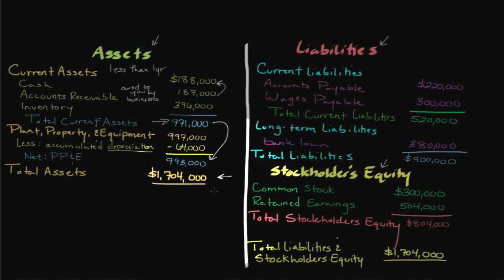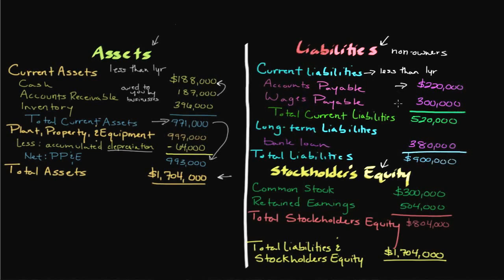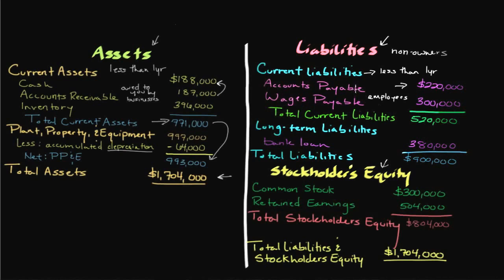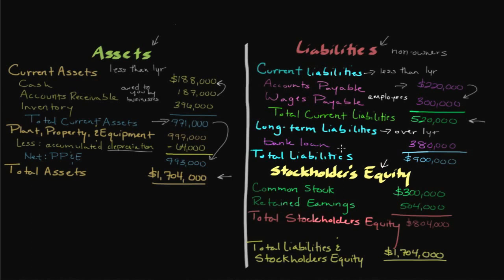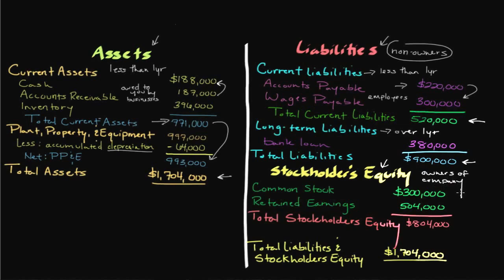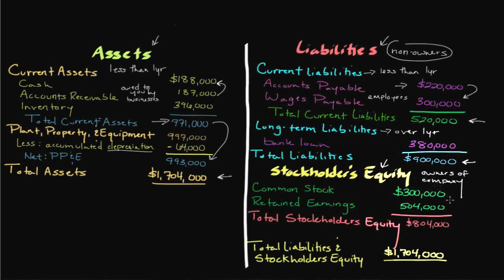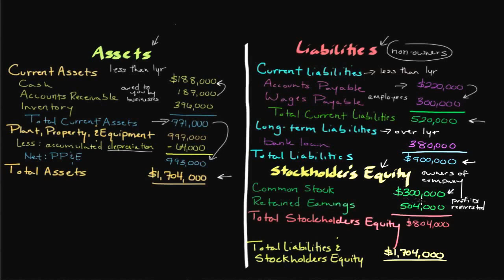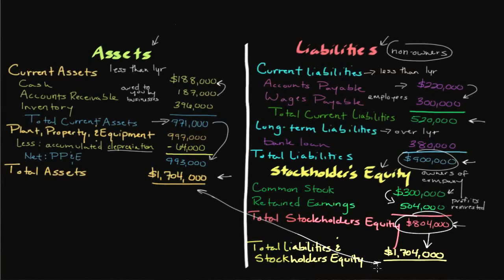Episode 92: Introduction to Financial Statements: The Balance Sheet, Part 2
The balance sheet is a financial statement generated using financial accounting to address the needs of external stakeholders. External stakeholders include anyone with an interest in the company's performance, however they don't work for the company. They commonly include: investors, suppliers, creditors, and government agencies. As external stakeholders, we use financial statements, like the balance sheet, to assist us in making an informed decision related to whether or not to invest, or whether or not to extend credit (i.e. loans and accounts payable).

The balance sheet is used to summarize a company's financial position at a specific point in time. Its structure is based upon the accounting equation, which is assets = liabilities + owner's equity. The video is the second in a two-part series on the balance sheet. We pick up with liabilities and end the video with a discussion of stockholder's equity.